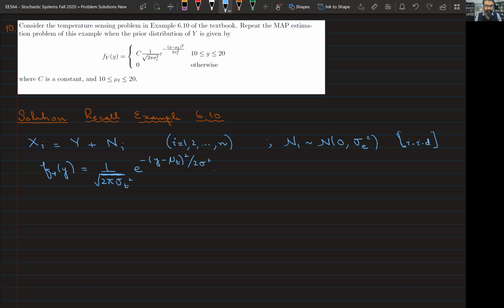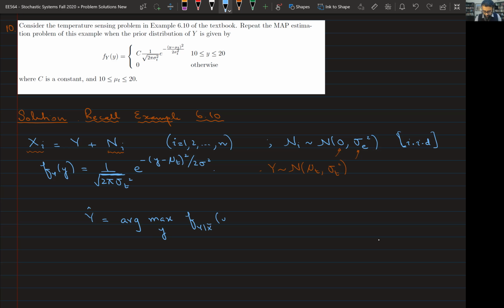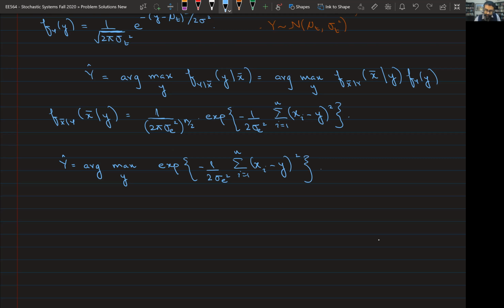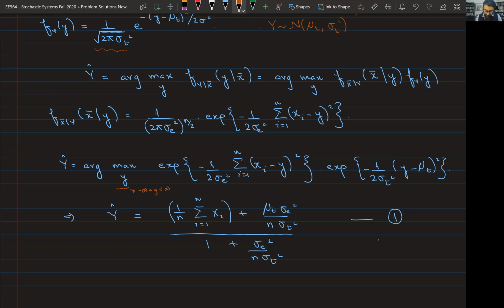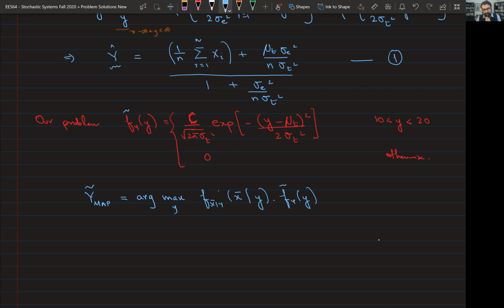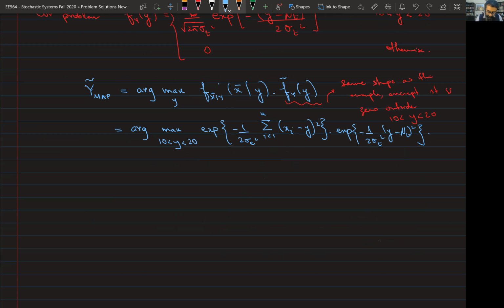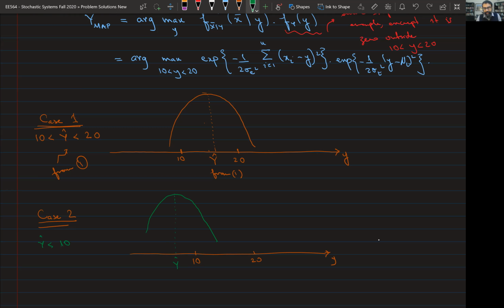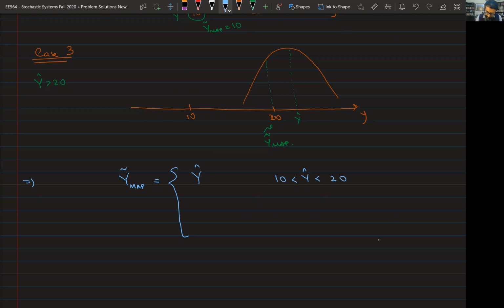EE564 Homework 3- Problem 10 Solution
EE564 Stochastic Systems, Fall 2020 at LUMS.